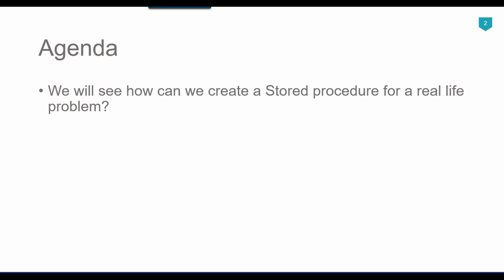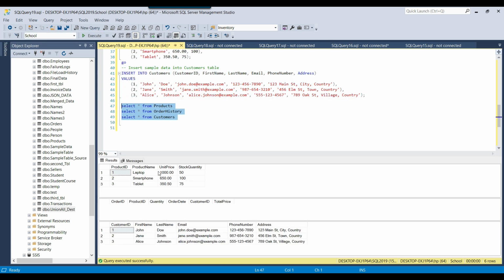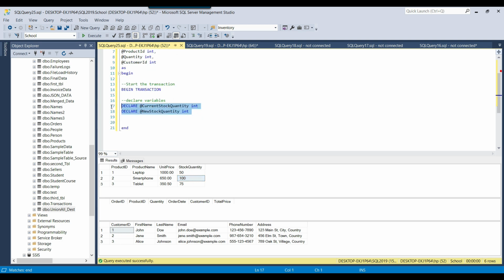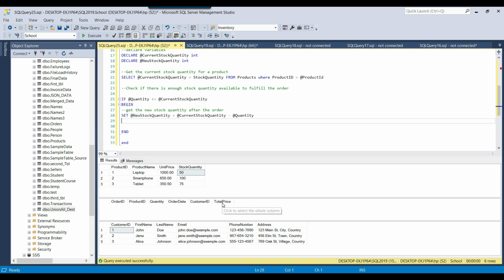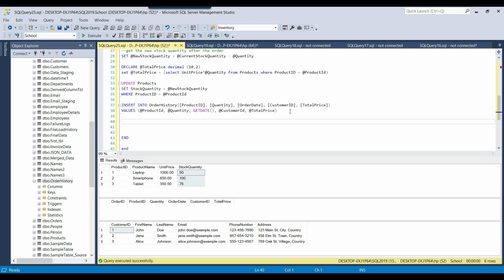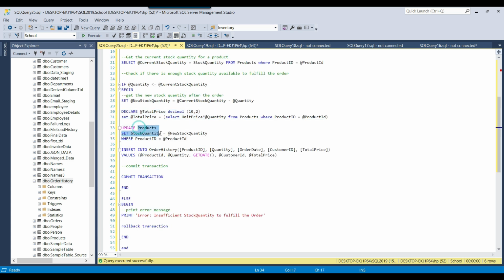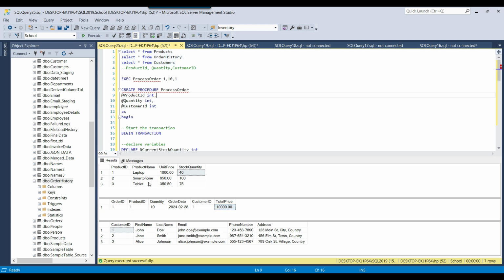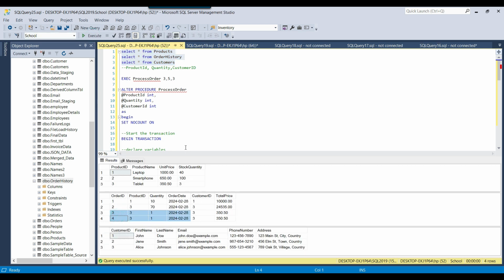77 Create a stored procedure for real life problem part 3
Create a stored procedure for real life problem

What is stored procedure with real time example?
How to create a stored procedure in SQL step by step?
What are the scenarios under which you would use a stored procedure?